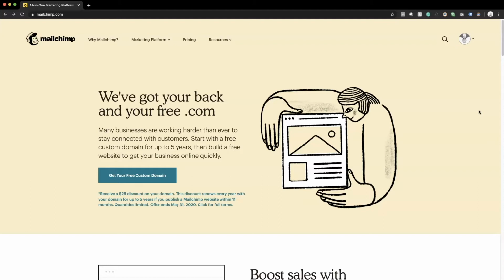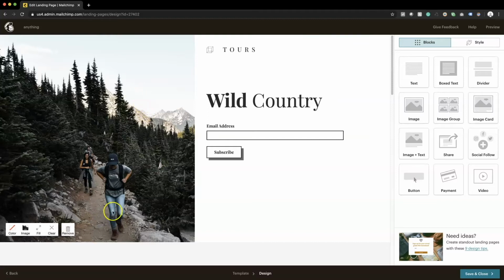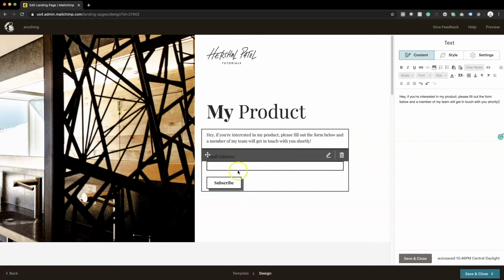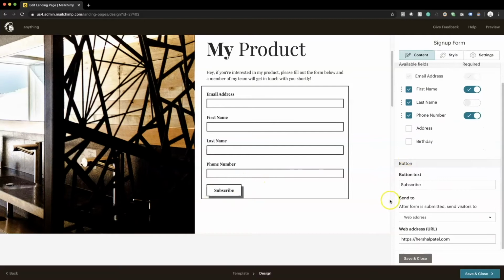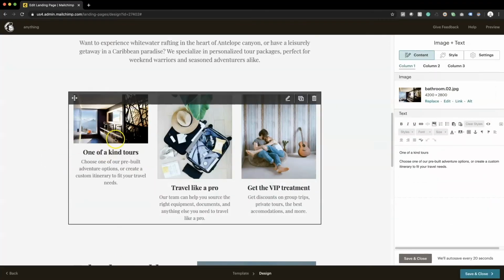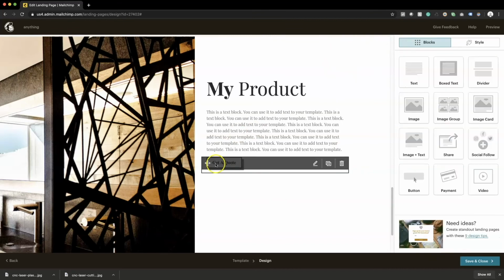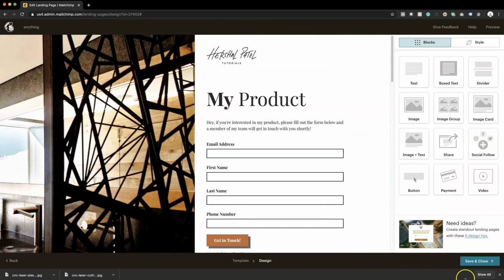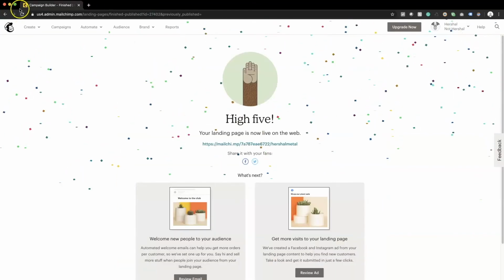Make a Landing Page with Mailchimp! New Mailchimp Feature - EASY Tutorial!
Mailchimp how has a new tool that allows you to make attractive landing pages in just minutes! Enhance your social media and PPC ad campaigns with a great looking landing page that keeps potential customers focused on a product or offer that you want to promote.

Check out the final version of the landing page in this video

0:05 - Introduction
0:40 - Open a New Landing Page
1:38 - Choosing a Template
2:30 - Editing the Header Section
6:40 - Editing the Lead Form
10:51 - Editing the Body Section
13:39 - Editing the Footer Section
17:15 - Publishing the Landing Page
19:32 - THE FINISHED LANDING PAGE

Mailchimp one of the world's leading email marketing platforms. They have added many new features and online advertising tools. This makes it easy for small businesses to have a fully integrated marketing and advertising approach with breaking the bank! Sign up for a FREE Mailchimp account